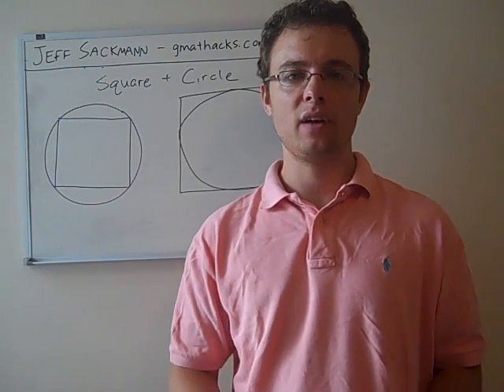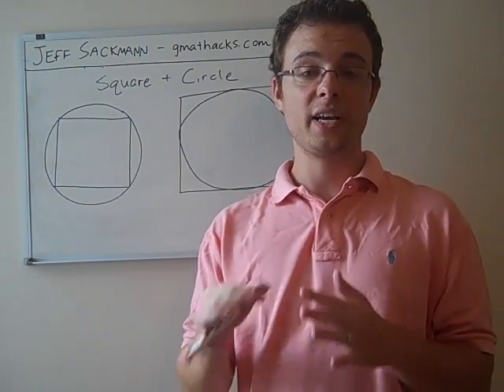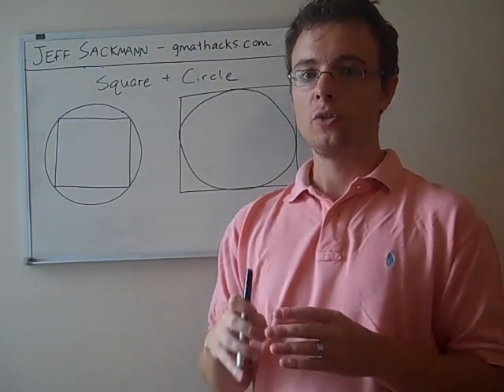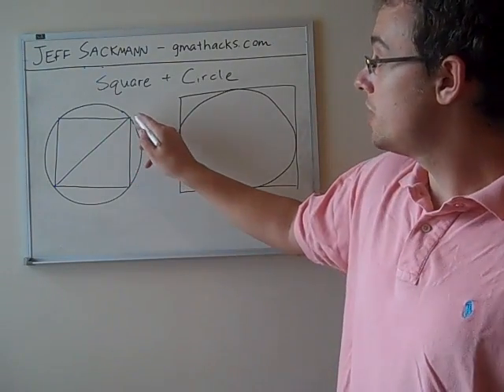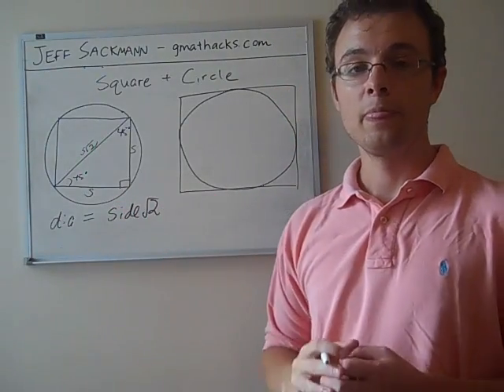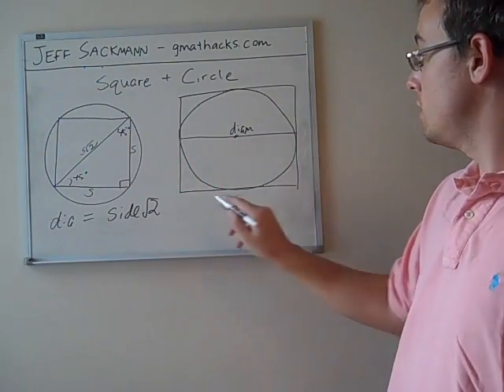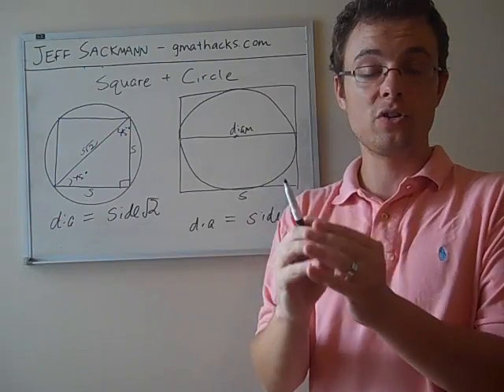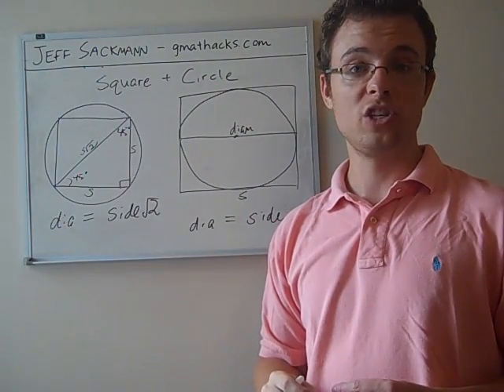Square Inscribed in a Circle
Learn how to attack GMAT questions that deal with the relationship between a circle and an inscribed square.